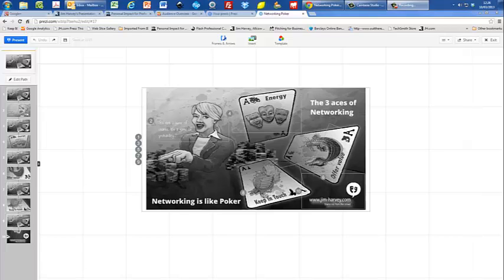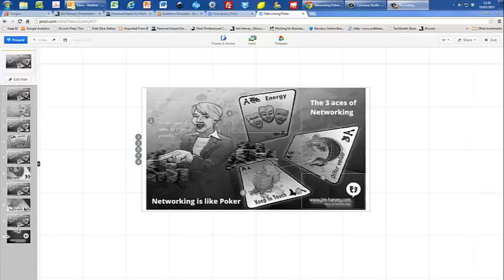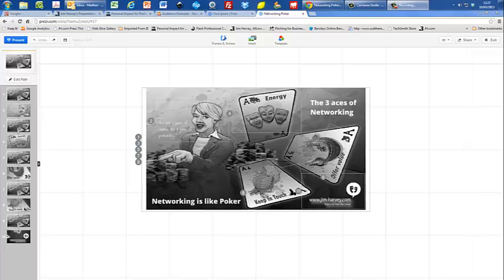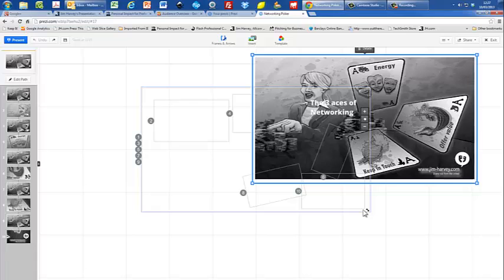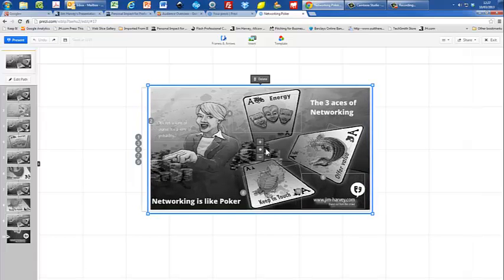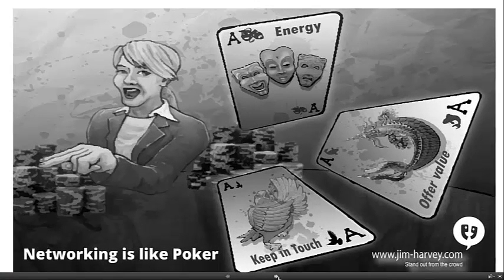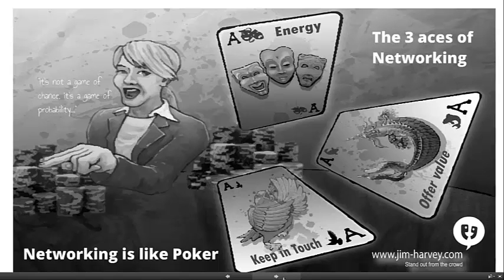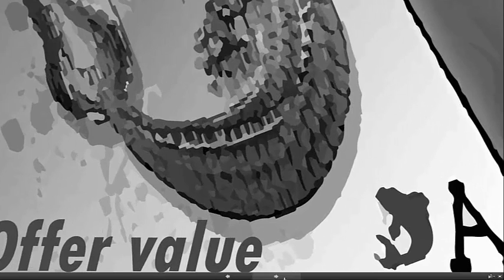Using Prezi for its greatest strength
How to use Prezi simply, and easily to stand out from the crowd, by using great images to support the spoken word.